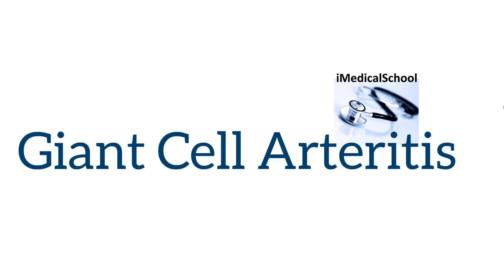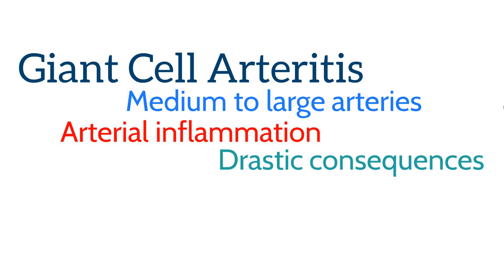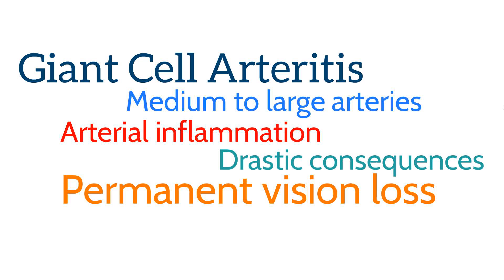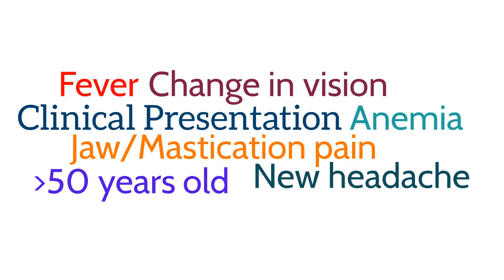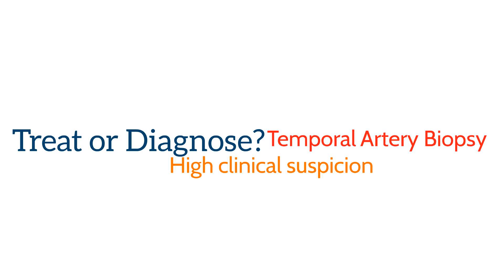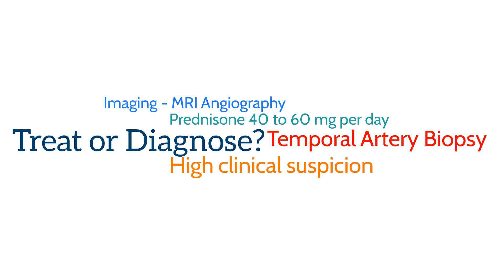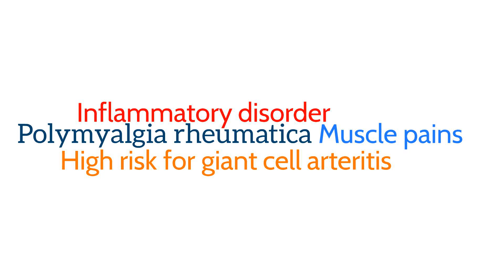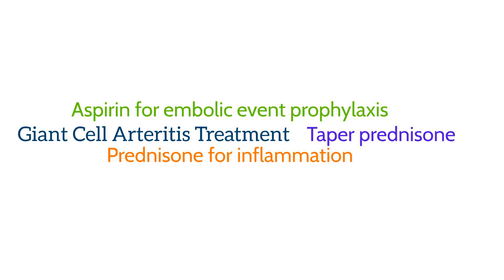Temporal (Giant Cell) Arteritis Made Easy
Having trouble understanding giant cell arteritis? Watch our discussion regarding temporal arteritis. Remember it is learning made simple.